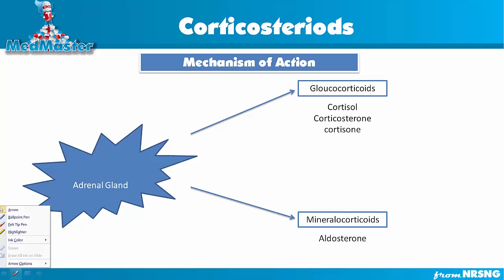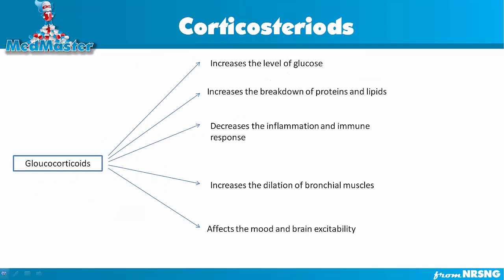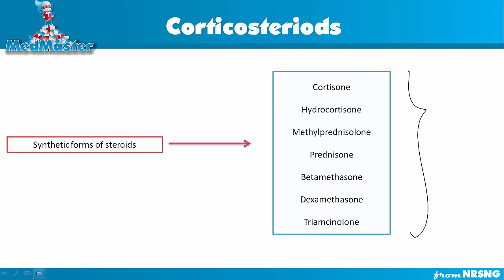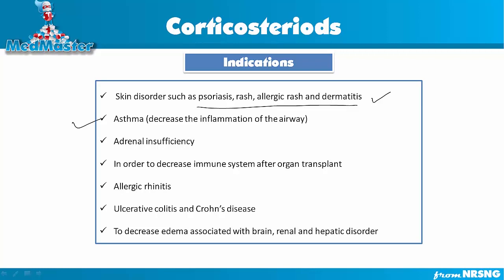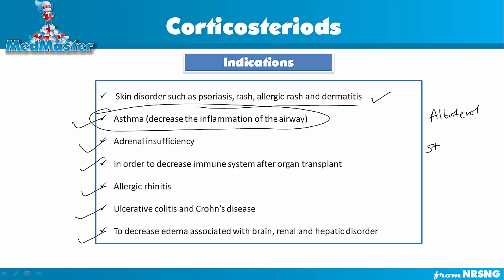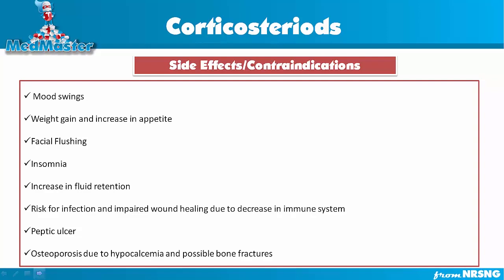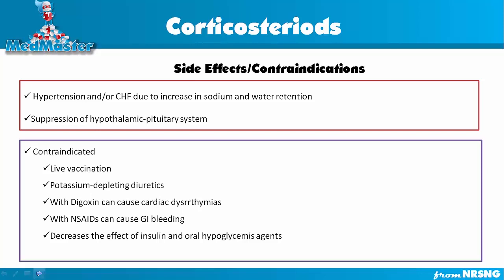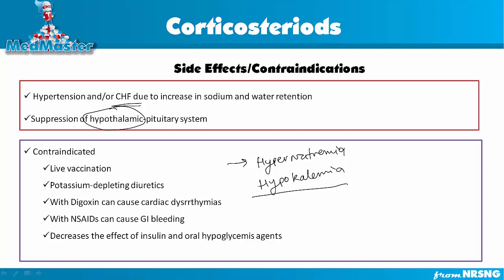How to use Corticosteroids, and what diseases this medication can treat... a lesson in Pharmacology